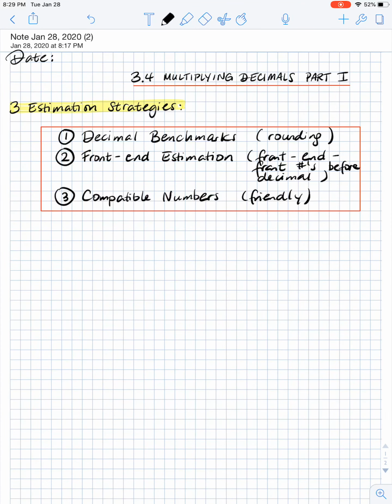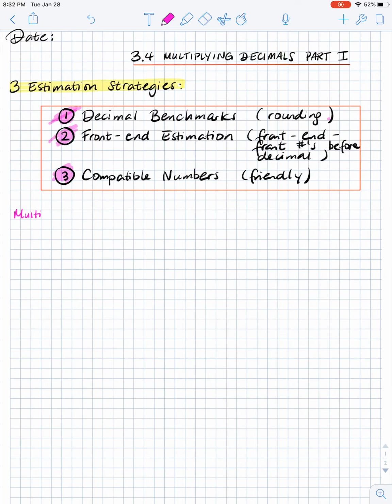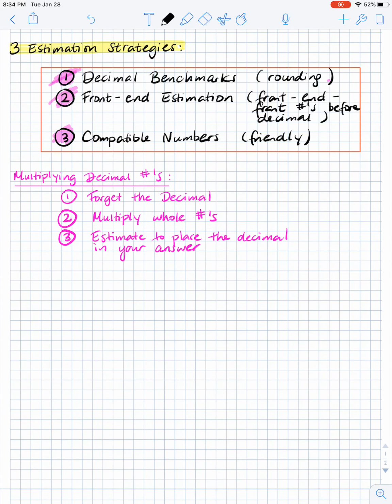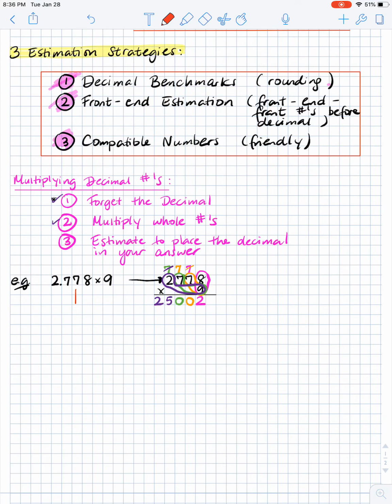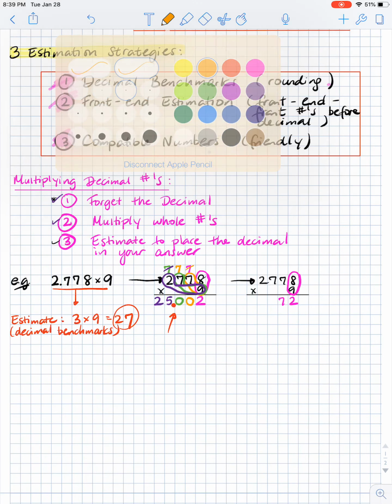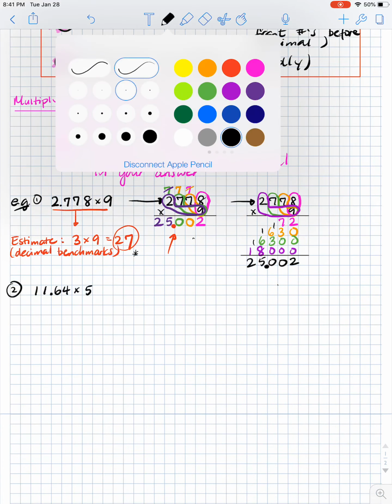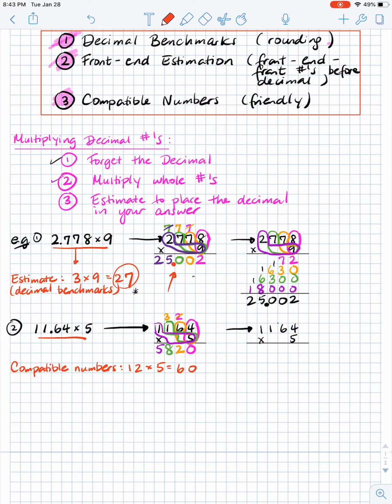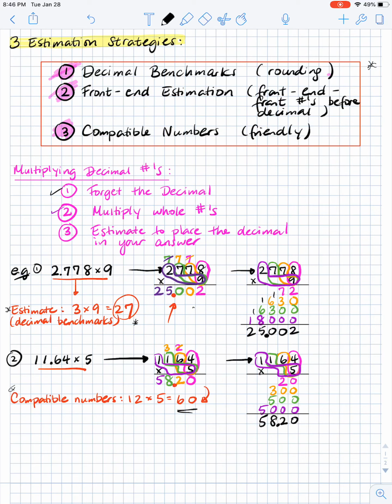Math 6 Unit 3 Lesson 3.4 Multiplying Decimal Numbers Part I